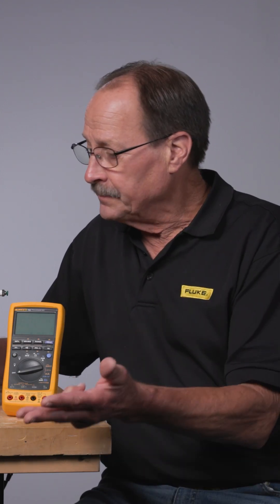Testing Valves, Transmitters & More with Process Calibrators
Jim Shields details how process calibrators test temperature, pressure, and control valves—including HART smart control valves.